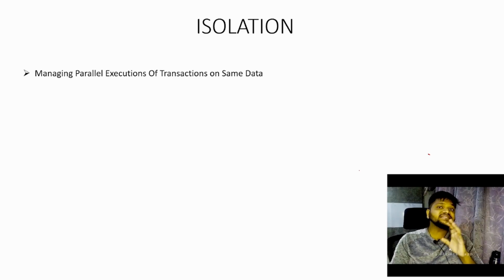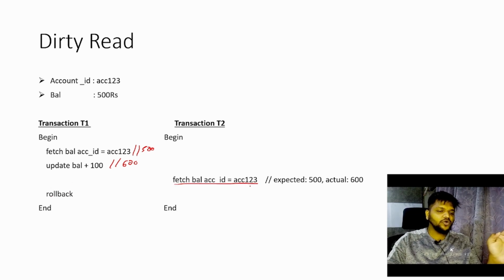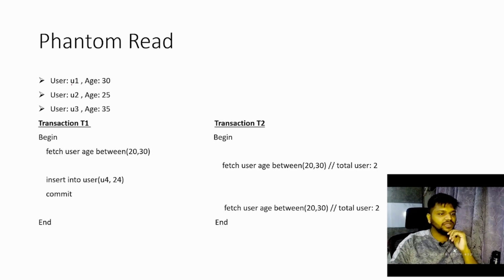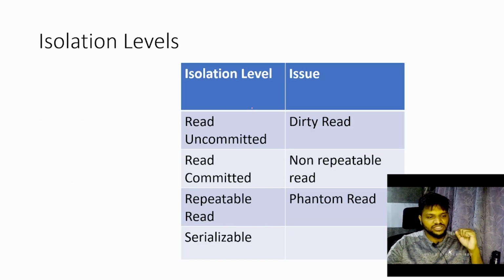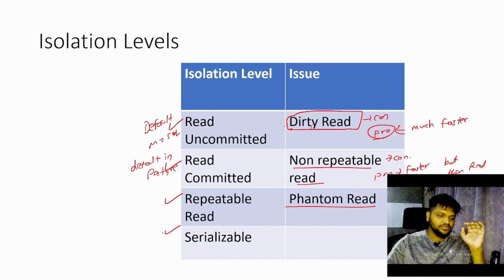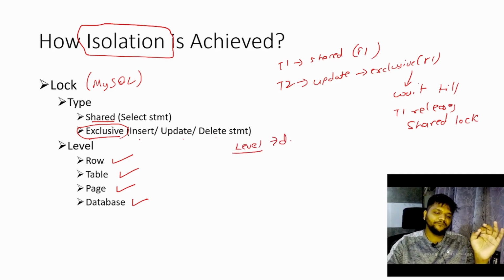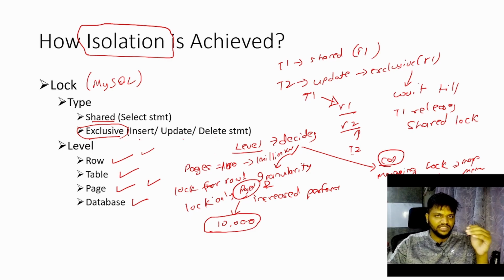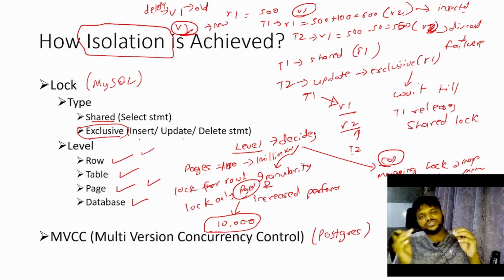Isolation of ACID: Explained in Depth (Internal Working)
Uncover the complexities of Isolation, a crucial property of ACID in database systems. This video provides a comprehensive, in-depth explanation of how Isolation works internally, ensuring that concurrent transactions don't interfere with each other. We'll explore different isolation levels, such as Read Committed, Serializable, and Repeatable Read, and the mechanisms that guarantee data consistency in a multi-user environment. Ideal for database developers, students, and anyone who wants to understand how databases handle concurrent operations without data corruption.